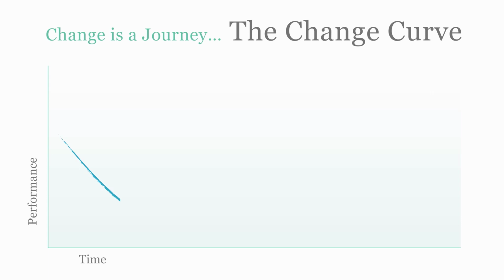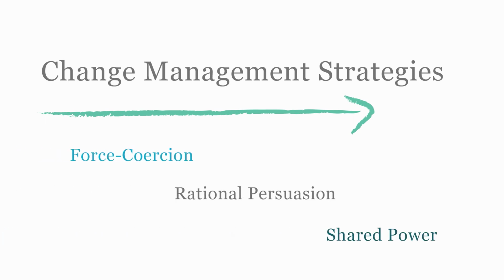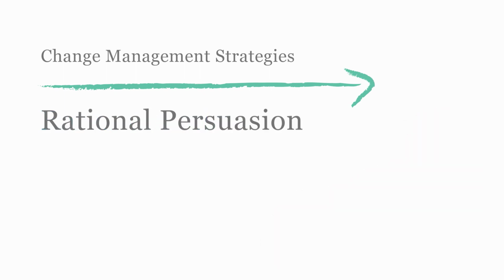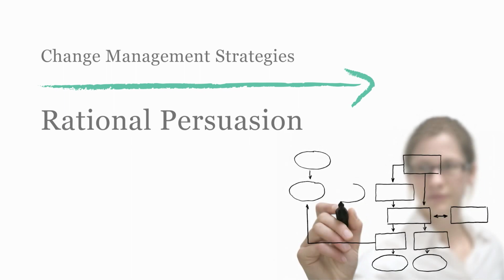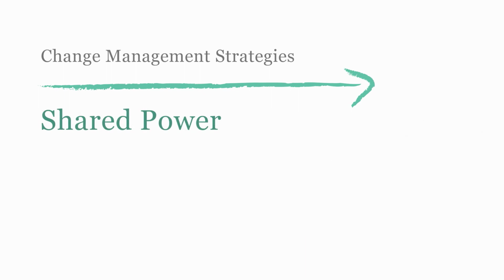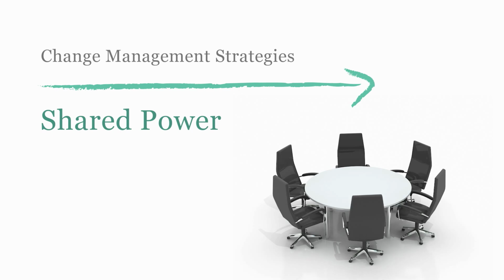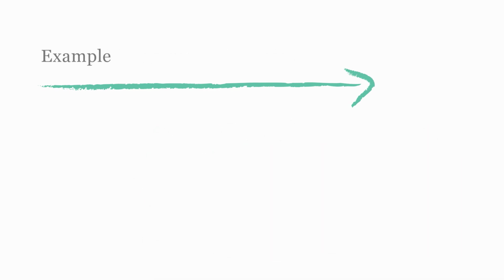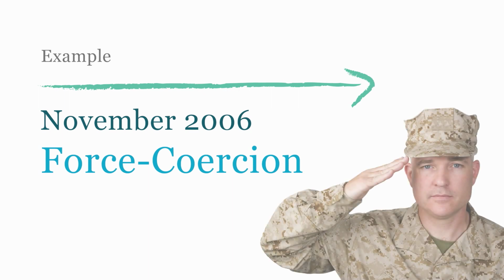Leading People through Change II